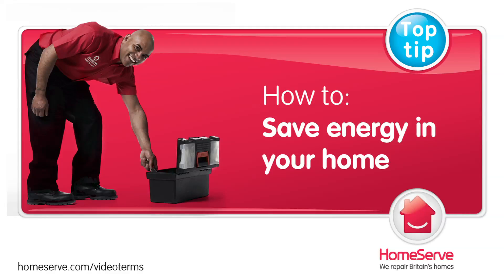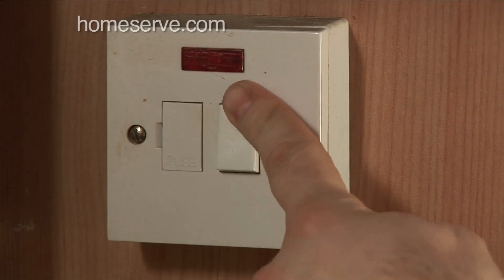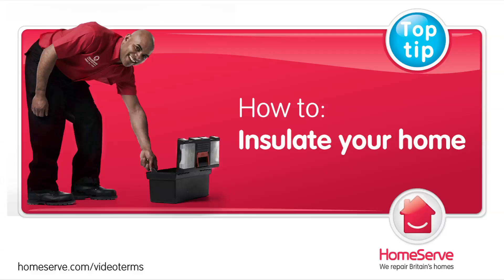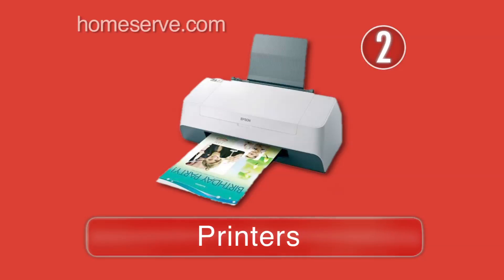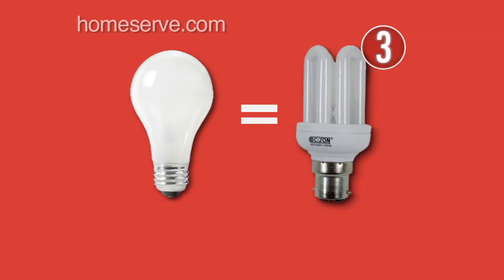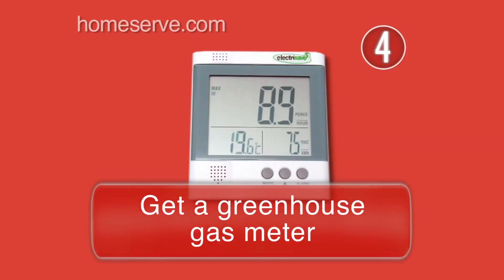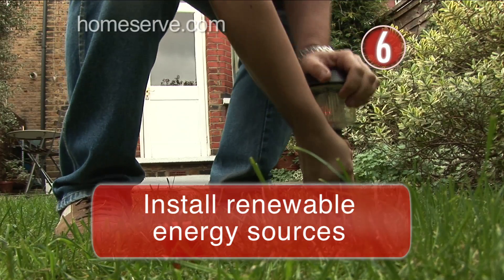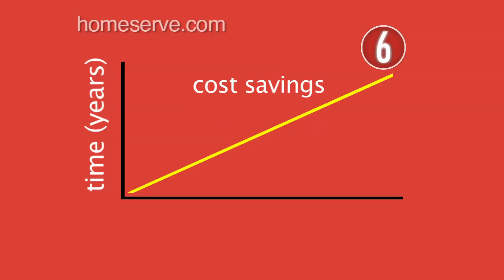How to save energy in your home - HomeServe Video Guide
- This guide will show you how to save energy in the home so you can reduce your heating, hot water and electrity bills.

Step 1: Insulate
Insulation makes an enormous difference to the cost of heating and should be top of your list of energy-saving measures. See ""How to insulate your home"" for more details.

Step 2: Turn Off!
It might seem like a little thing to turn the main lights off when you're not in the room but it makes a big difference to our overall energy consumption.

And don't forget all the other mini energy guzzlers like laptops, printers, scanners, speakers, routers and keyboards. You don't have to know what all these things do to understand that they make our homes even more power-hungry.

And turn them off properly - don't just leave them in standby mode. Basically, if it's got a little light on - turn it off.

Step 3: Get some energy saving lightbulbs
Energy saving bulbs use 80% less power than normal lightbulbs but produce the same amount of light. For each bulb you change you're cutting your CO2 output by 26 grams per year, plus your saving 7 quid on your electricity bill. And that's for each bulb. Throw in the fact that they last ten times longer than normal bulbs and what are you waiting for!

Step 4: Get A Greenhouse Gas Meter
Another good way of preserving energy is to buy an electricity-saving device called Electrisave. Essentially it's a meter that tells you how many kilos of greenhouse gases your house is consuming per hour and also works out the cost. This way you can work out which appliances in your home are using the most energy.

An Electrisave meter isn't cheap - it retails at £80. It could, however, save you up to 25% on your bill, so it's worth investing in.

Step 5: Change to a Green Electricity Supplier
Changing to a green electricity suppier is something everyone can do; it only takes a few minutes has lots of information on the different options out there.

Step 6: Install Home Renewable Energy Sources
You can also start generating your own electricity at home using solar panels, ground source heat systems, biomass or even wind turbines. For more information on this visit the Renewable Energy Association

Be aware however that cost savings are likely to be made over quite a number of years, so this isn't generally something that's worth doing solely on financial grounds.